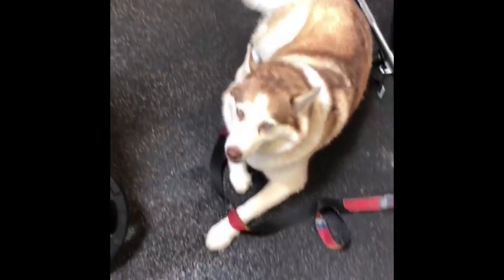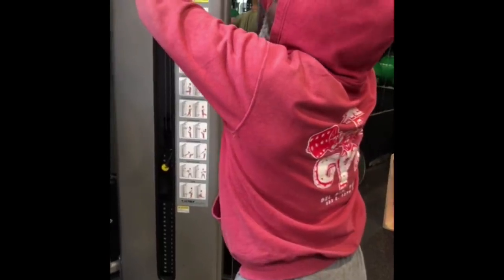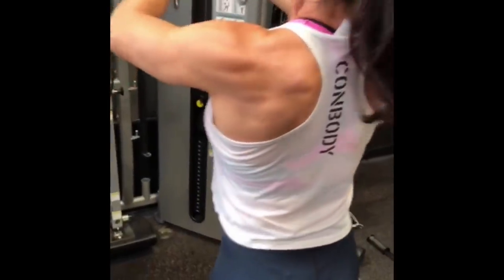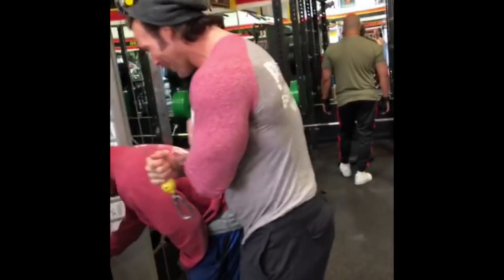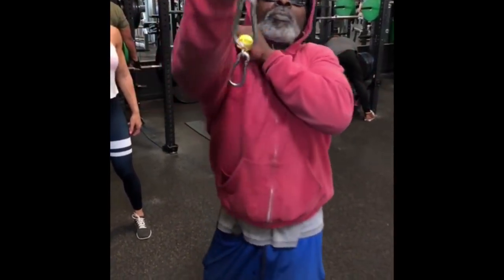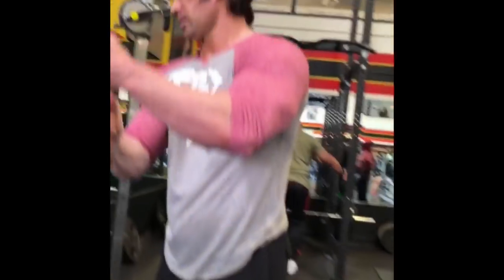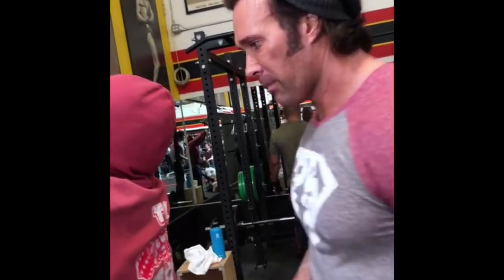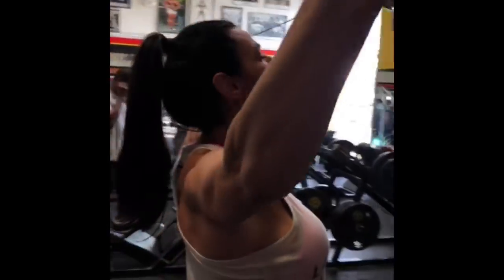3 Different forms for rear deltoids / shoulders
Mike O’Hearn demonstrates 3 shoulder exercises that prevents injury and builds stronger/rounder shoulders.